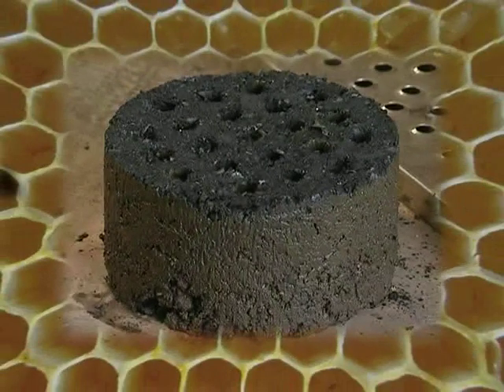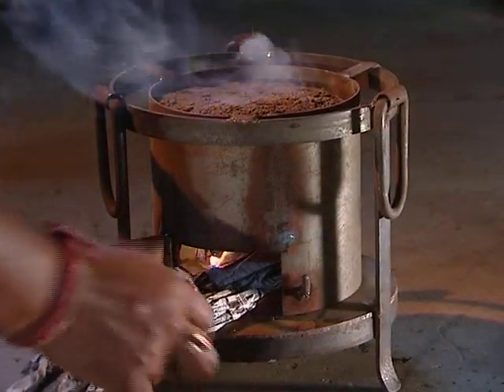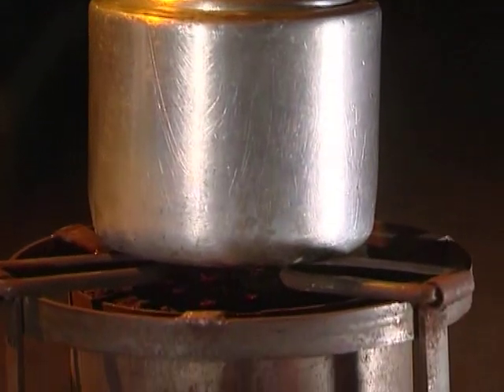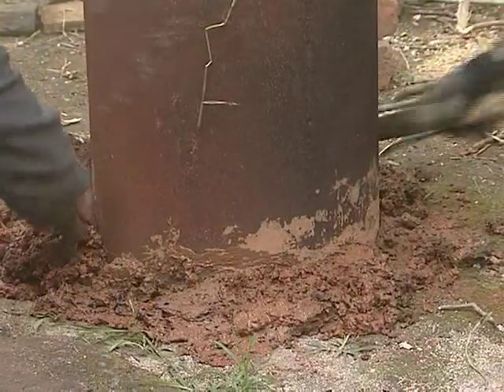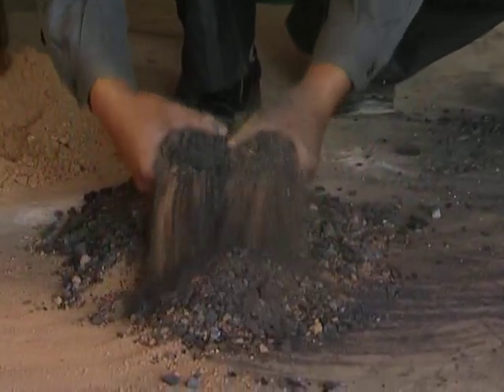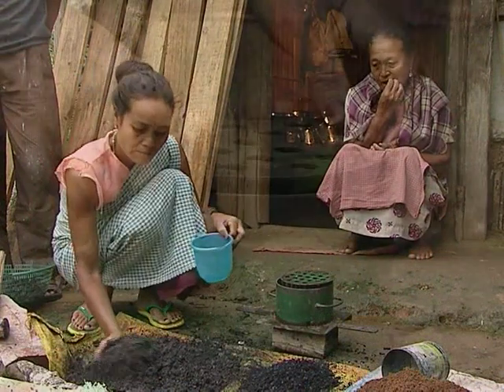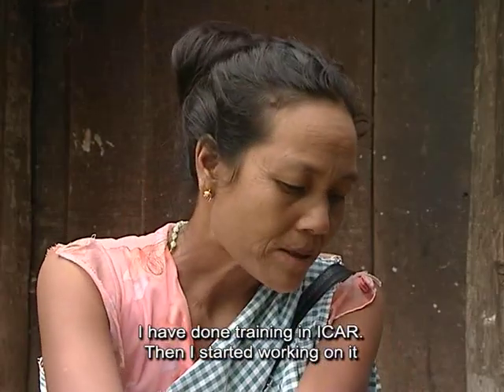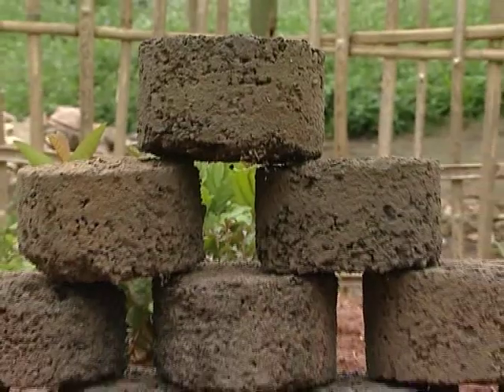Beehive briquettes as clean cooking fuel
This shows that rural India can be self sustainable on fuel need for cooking and other heating purposes using crop residues